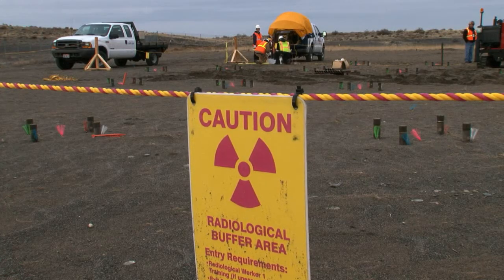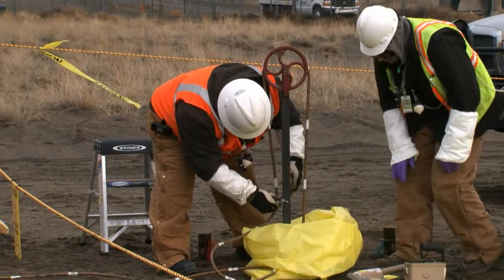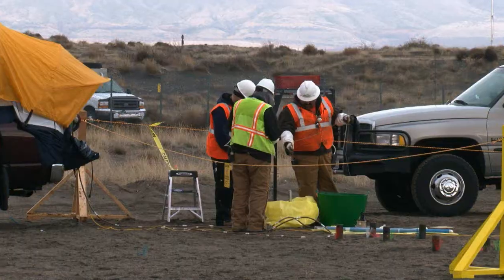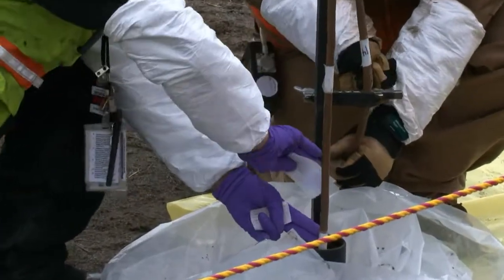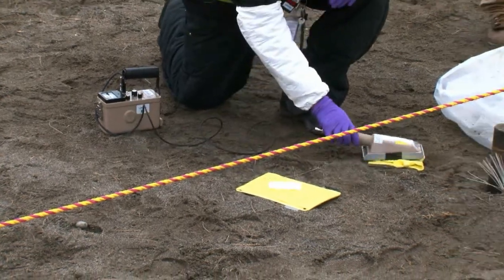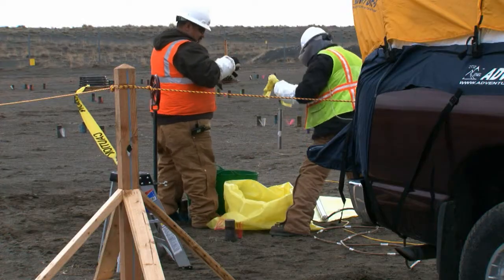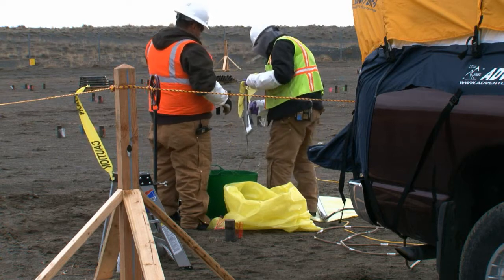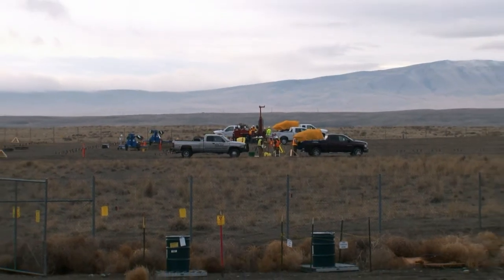Recovery Act Work - Characterization of 618-10 Burial Ground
Department of Energy contractor Washington Closure Hanford is using Recovery Act funds to characterize the 618-10 Burial Ground, one of the most challenging waste sites at the Hanford Site. Radioactive waste was placed in trenches and vertical pipes in the ground during the Cold War. This video was produced by Washington Closure Hanford on Jan. 5, 2010.